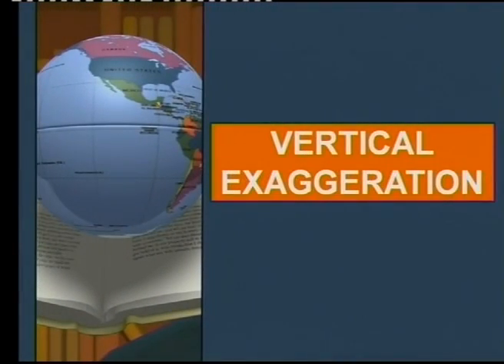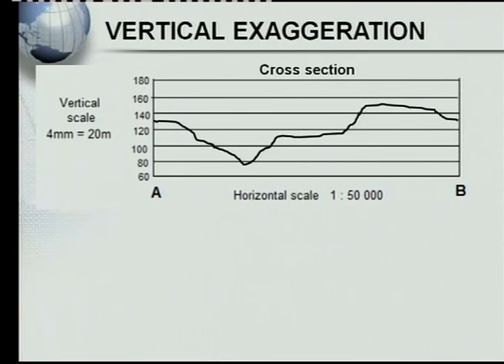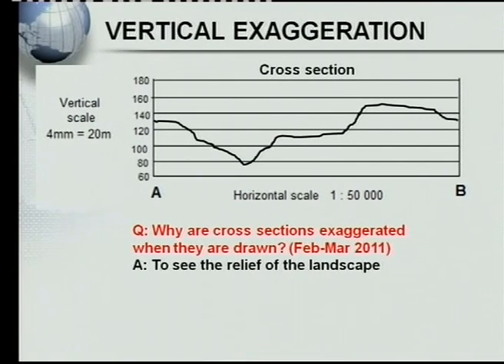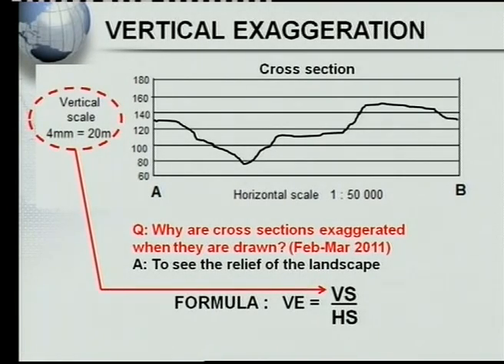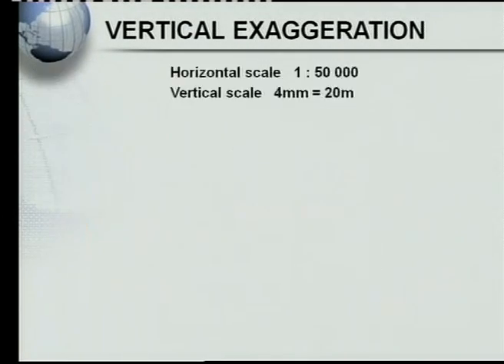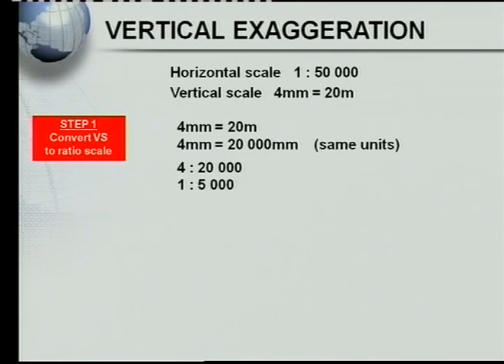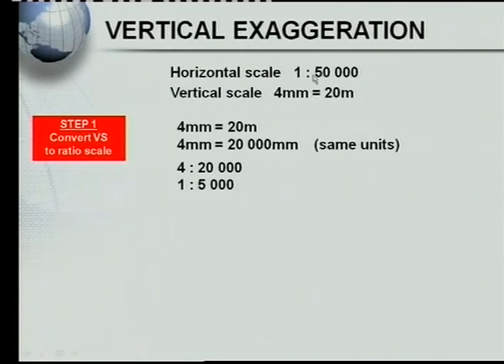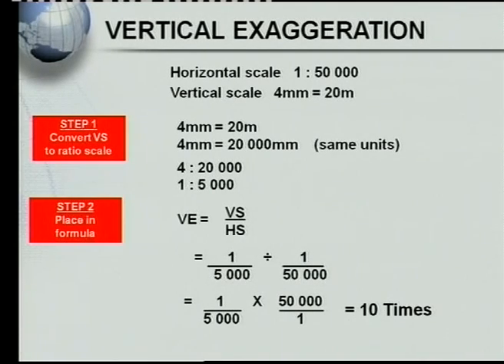Matric revision: Geography: Map Work: Calculations (6/7): Vertical Exaggeration